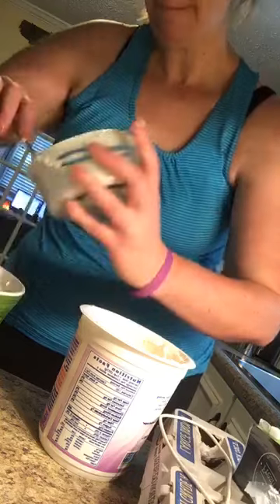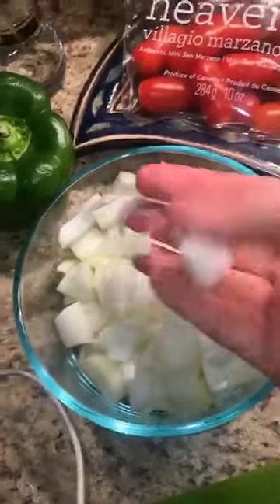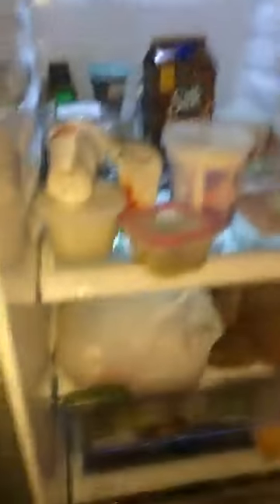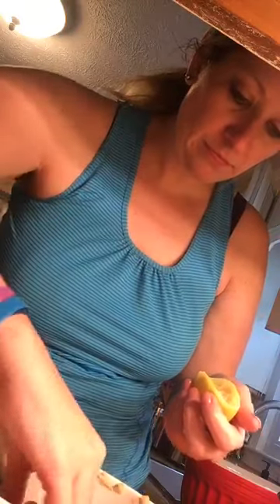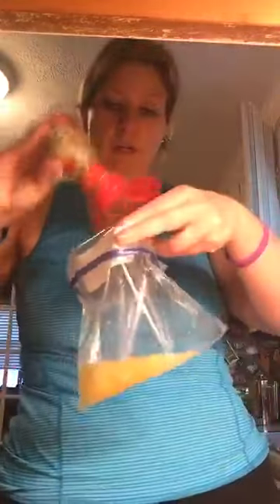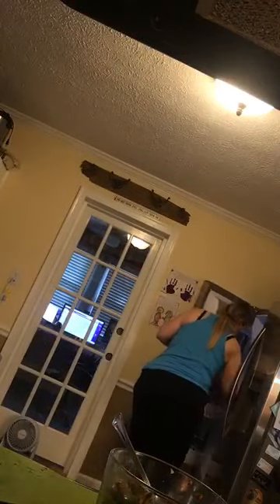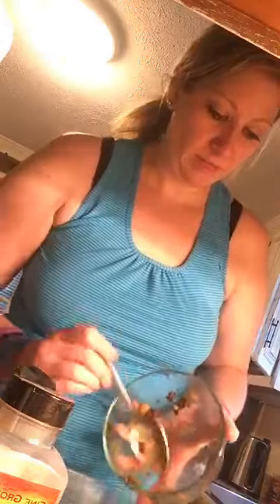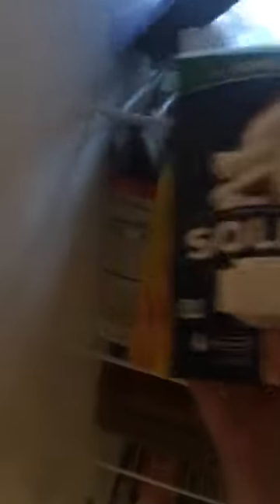Meal Prep after Weight Loss Surgery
Also, join the free private Facebook group: Bariatric Mindset Mavens

You can also join the email list for new information and for more information about staying on track after weight loss surgery, check us out